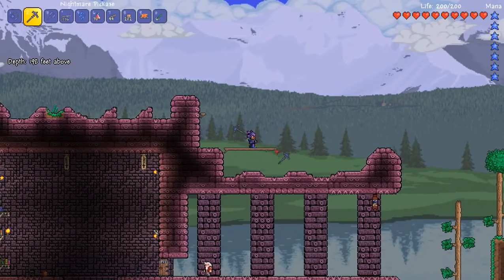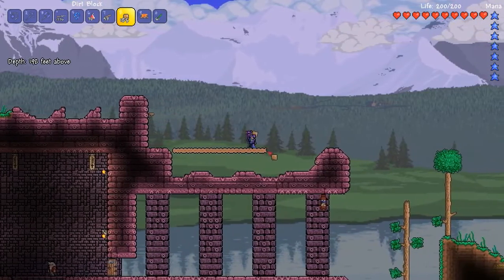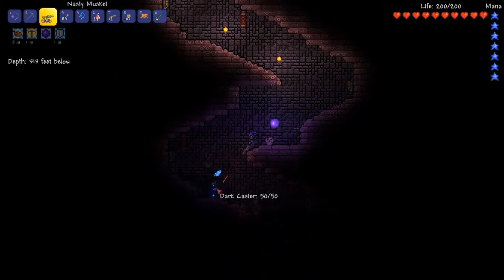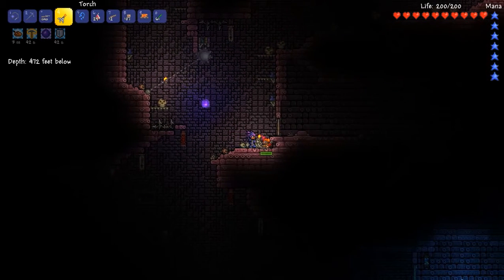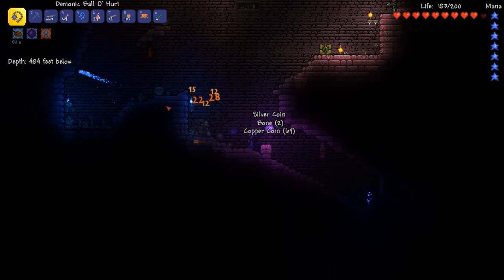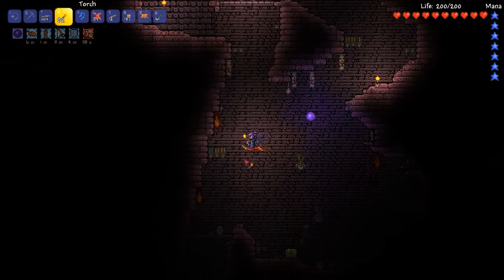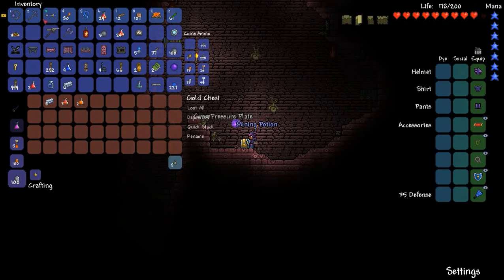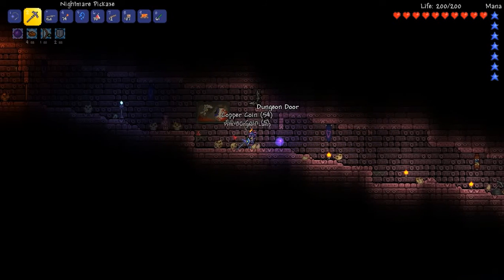Terraria Let's Play Boss: Skeletron and Dungeon Raid!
HappyDays (HD) here!

*Love the game? Find it here!*